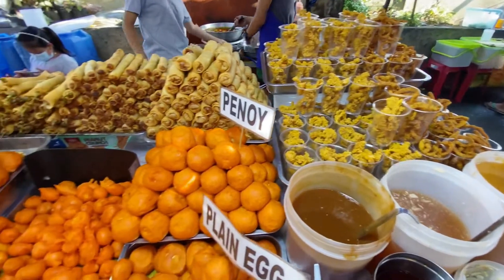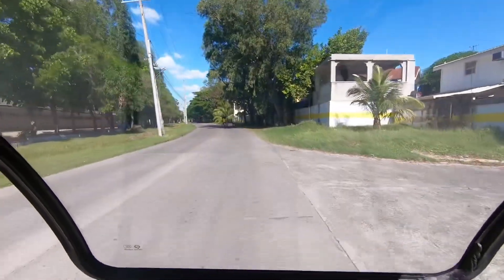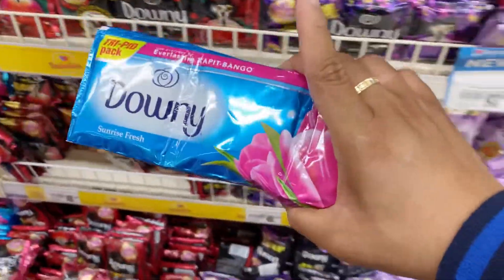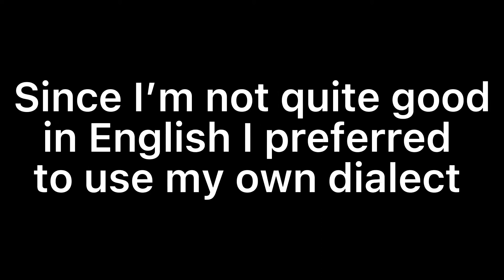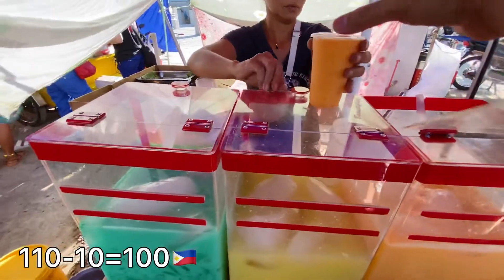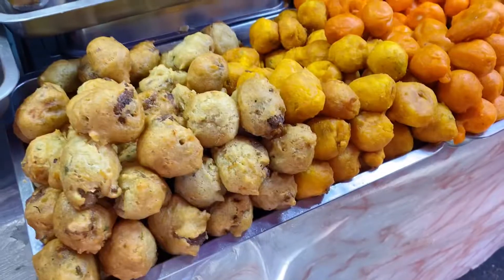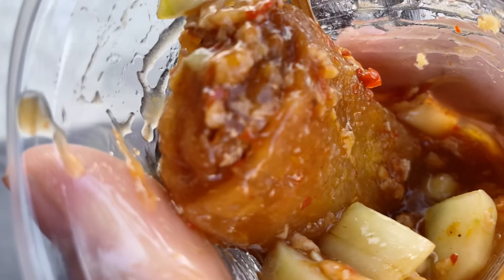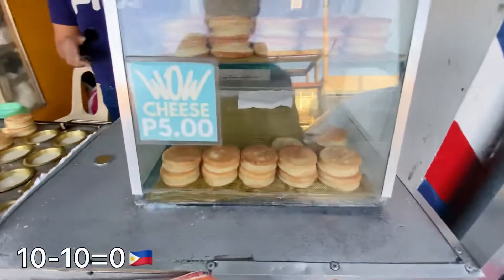$3 dollars FOOD TRIP in the Philippines 🇵🇭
Saan aabot ang $3 dollars mo kung gusto mong mag food trip sa pilipinas?

Some people say it’s too expensive to have a nice and simple food trip sa pinas, but others says its too cheap. Base on my own and personal experience , you can able or manage to satisfy your cravings with a small amount of money to spend here in the Philippines.

It’s more fun in the Philippines 🇵🇭